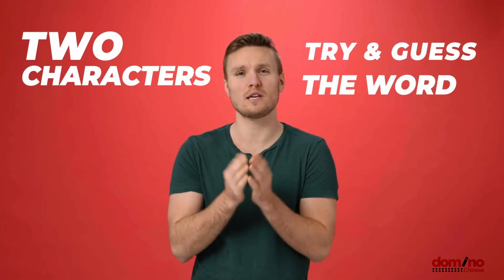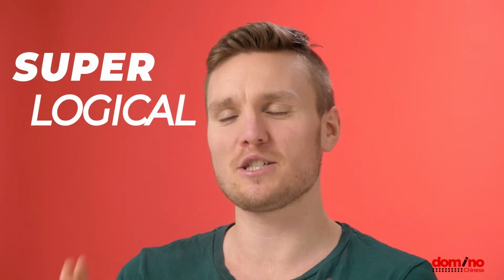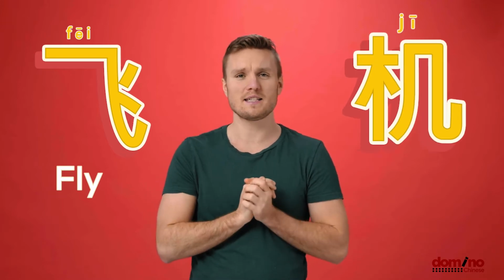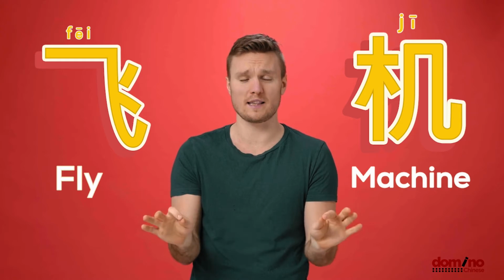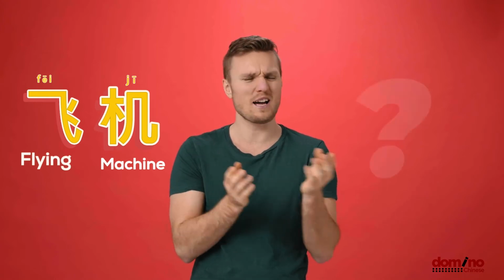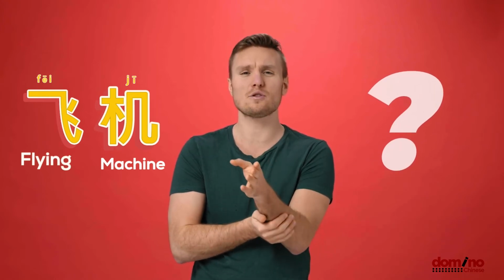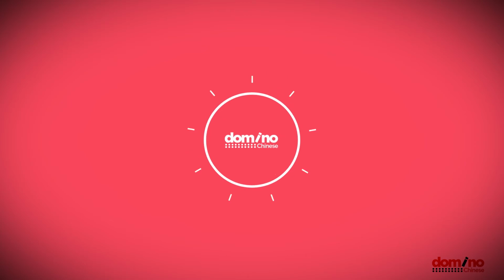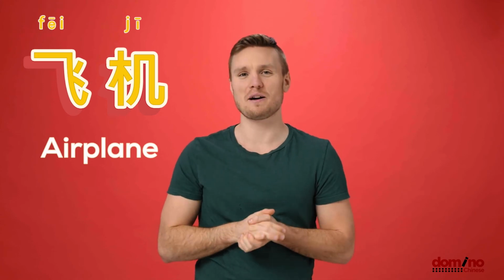'Guess the Word' | Learning Chinese is easy!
'Guess the Character'
Chinese Character Quiz 1 - Can you guess which word this is?
Can you guess what this character means from how it looks?,
learningChinese is easy!,
This video was produced by Domino Chinese
 ‘Learn to read, write and speak Chinese, easily, effectively and enjoyably with Domino Chinese’ - 学习中文, 说中文, 学中文, 普通话

Domino Chinese is a digital educational platform dedicated to providing an effective, methodical and easy-to-follow approach for learning Mandarin Chinese.

The Domino Chinese programme employs engaging video lessons, the Domino app, learner forums and a wealth of online resources, such as flashcards, mnemonics and quizzes, which enable Domino students to learn Mandarin Chinese quickly and effectively.

domchin8

Our online media library of over 2000 videos incorporates genuine real-life interactions with local Chinese people, in China, to expose learners to the natural reactions, Chinese slang, and authentic language, of local people. Our videos are funny, entertaining and aim to make Chinese easy for ANYONE. Go to our website where you can learn Chinese in ONLY 9 weeks!

Domino Chinese also offers course for intermediate and advance Mandarin learners, HSK course, Academic Writing Course, Pronunciation Courses and Chinese Slang!
Click on this link to see all Domino Chinese courses available
You can also download the Domino App for free -

Giving fun, valuable and effective Chinese video education to everyone who wants to learn anything & everything Chinese.